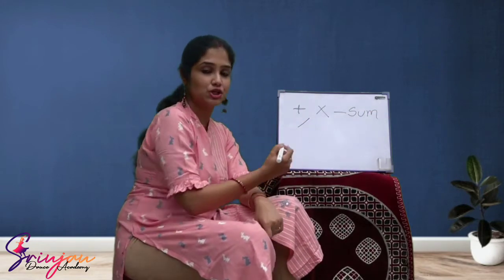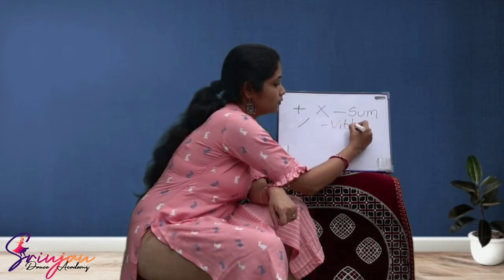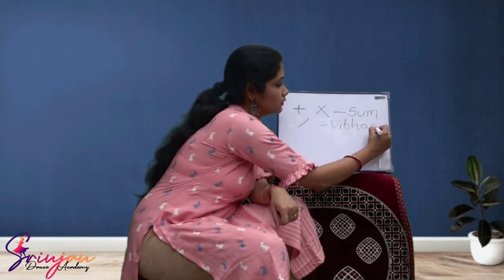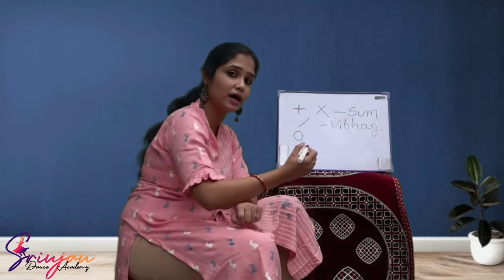Taal - Lesson 2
How to write a taal using the signs?